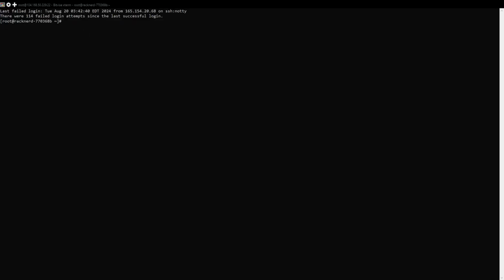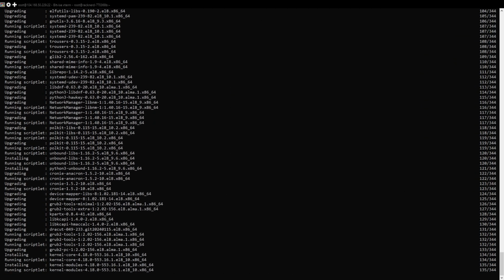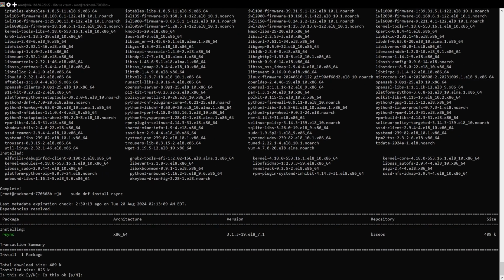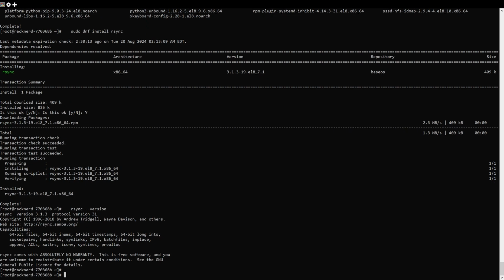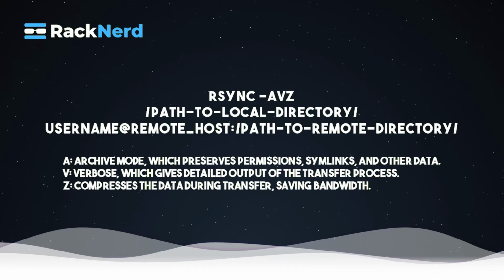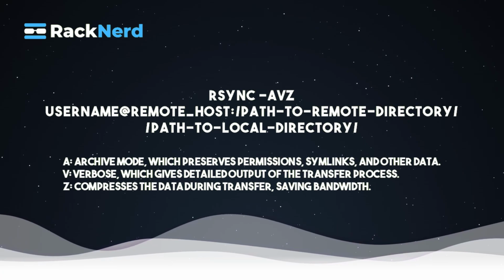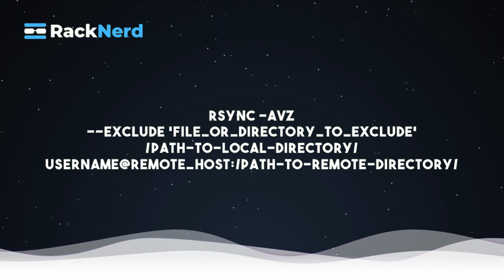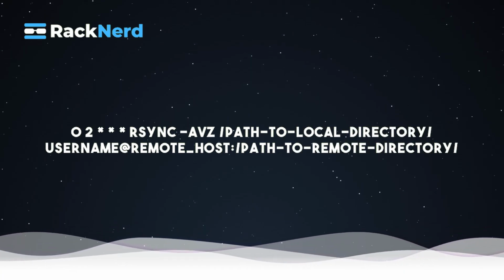How to Install and Use Rsync on Almalinux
Welcome to our video on How to Install and Use Rsync on Almalinux.

Learn how to install and use Rsync on AlmaLinux for efficient file synchronization and backups. Rsync is a powerful tool that helps administrators easily synchronize files between systems. Follow our step-by-step guide to set up Rsync on your Almalinux server for effective file management.

⏳ Timestamps:
00:00 Intro
00:06 Overview
00:48 Installing Rsync
01:26 Basic usage
03:16 Conclusion

### LINUX COMMANDS ###

dnf install rsync -y

rsync --version

rsync -avz /path-to-your-local-directory/ username@remote_host:/path-to-your-remote-directory/

rsync -avz username@remote_host:/path-to-your-remote-directory/path-to-your-local-directory/

rsync -avz --exclude 'file_or_directory_to_exclude' /path-to-your-local-directory/ username@remote_host:/path-to-your-remote-directory/

crontab -e

0 2 * * * rsync -avz /path-to-your-local-directory/ username@remote_host:/path-to-your-remote-directory/

### LINUX COMMANDS ###

Moving forward...

☐ Liked?
☐ Shared?